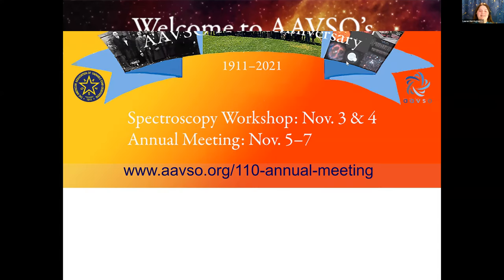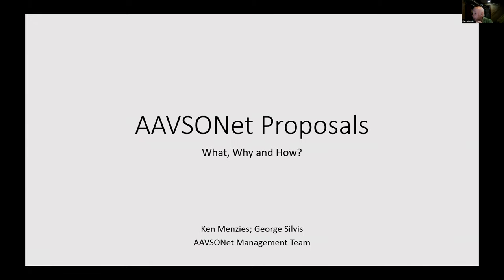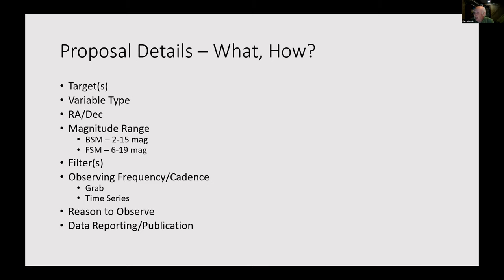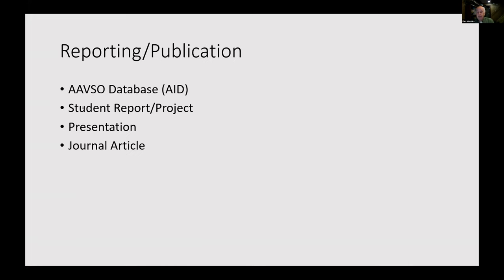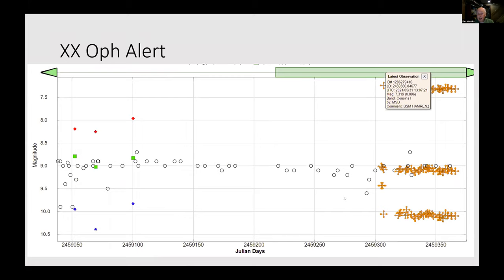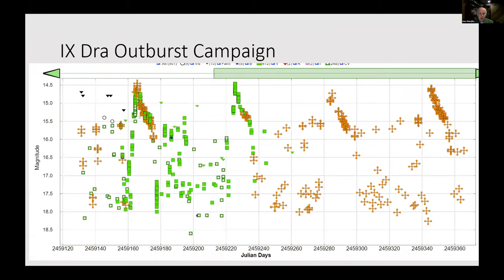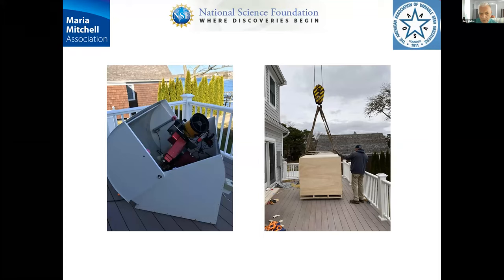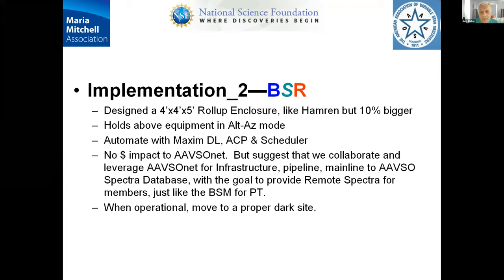AAVSO webinar with its Bright Star Monitor Observing Section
Originally broadcast on July 24, 2021. In this webinar with the Bright Star Monitor (BSM) Observing Section, AAVSONet Management Team leaders Ken Menzies and George Silvis first discuss: "AAVSONet Proposals – What, Why and How?" You learn how you can take images using the AAVSONet Telescopes, get images in your VPhot account that you can analyze and report to the AAVSO International Database (AID), and more.

Gary Walker (BSM systems engineer) then introduces you to the Bright Spectral Robot: the success of the Bright Star Monitor is impressive, currently operating at 300,000 images annually, with a total of nearly 2 million images since inception. It has recently been updated with Epsilon 180 Astrographs and Paramounts. This project explores the possibility of doing similar work with spectroscopy. The advantages of clear weather, dark skies, and autonomous operation are well proven for photometry, and the author believes that the time is right to do the same for spectroscopy. The author has configured a system consisting of ZWO and SBIG sCMOS cameras, a Shelyak UVEX spectrometer, a PlaneWave CDK 14 optical tube, and a Planewave L350 Mount with Hi Rez Encoders, which gives a platform that can do this task. This is a progress report to date.

The Bright Star Monitors are a subset of AAVSOnet. They offer members an opportunity to do CMOS and/or CCD multi-filter observing of stars from 0 to 16 in Vmag with small, robotically controlled telescopes located in multiple geographic locations.

Interested in spectroscopy? Attend our Spectroscopy Workshop in Massachusetts in November 2021

Check out AAVSO and how YOU can make a valuable contribution to science by visiting us at aavso.org (our Bright Star Monitor/AAVSOnet Observing Section is